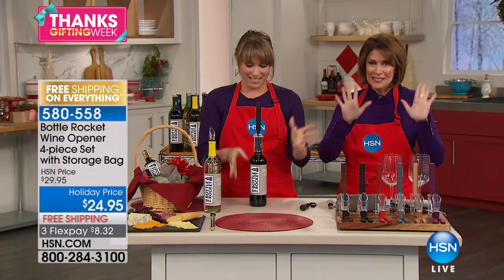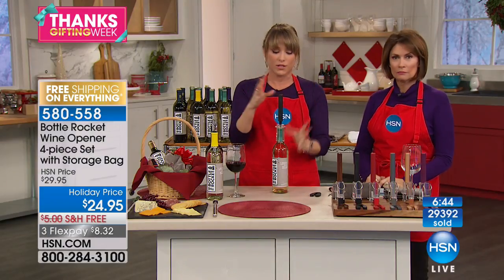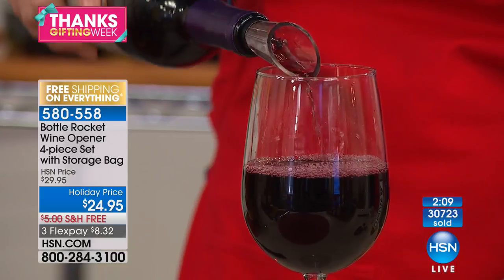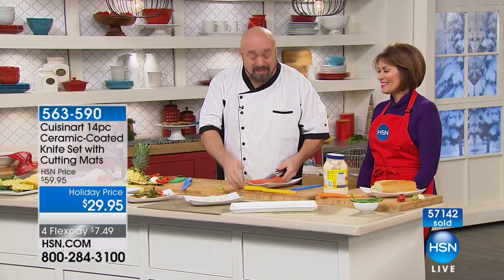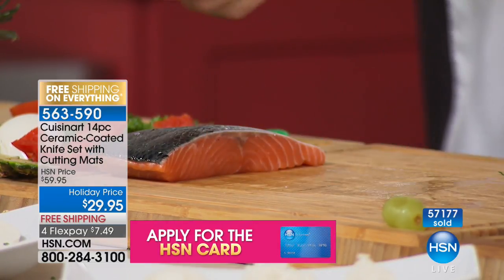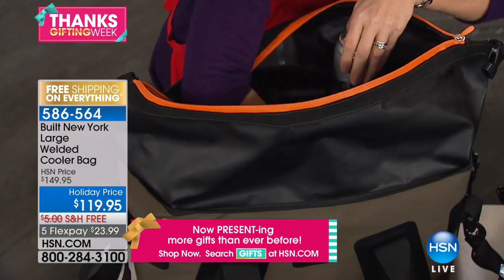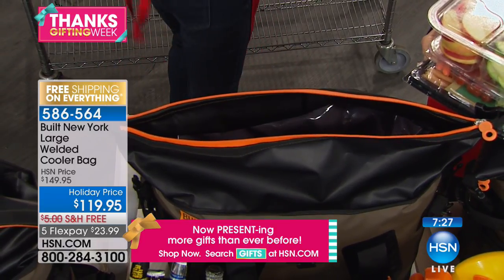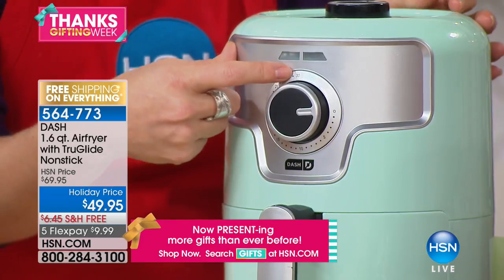HSN | Kitchen Gifts & Gadgets 11.26.2017 - 10 AM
This hour focuses on kitchen Gifts & Gadgets for everyone on your gift giving list that love to cook.